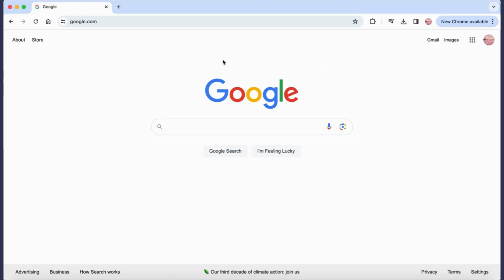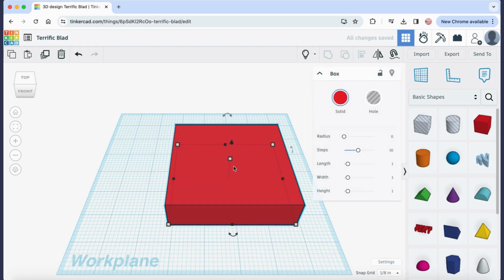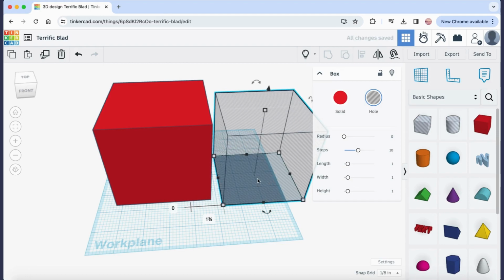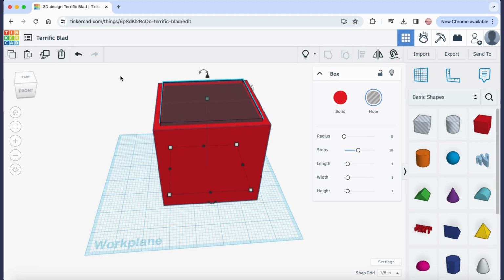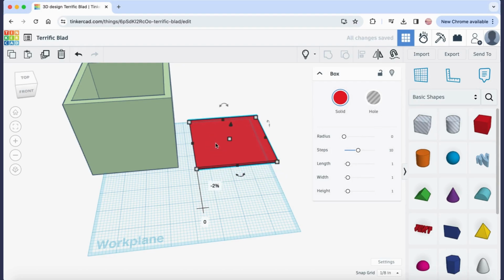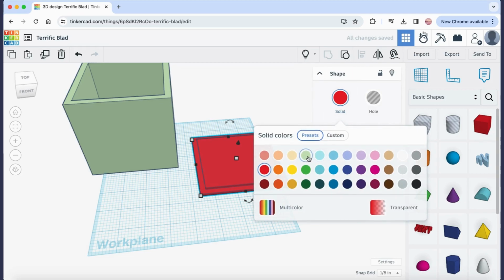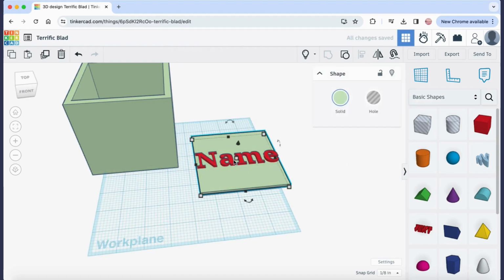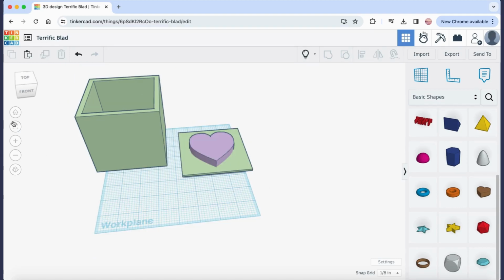3D Designing A Custom Box with Tinkercad - A Guided Activity - The CAD Series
Design a custom box in no time!